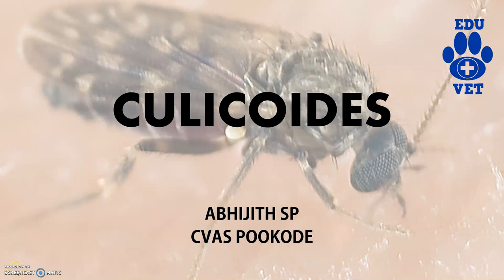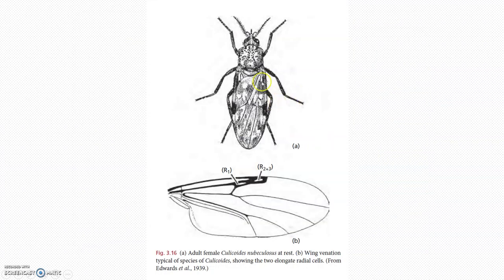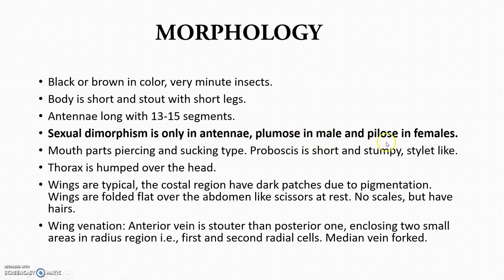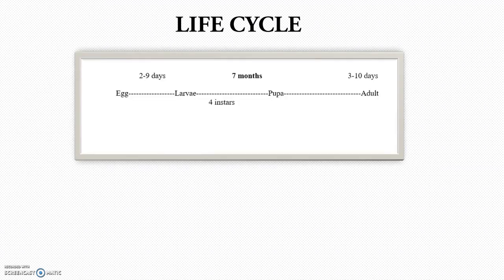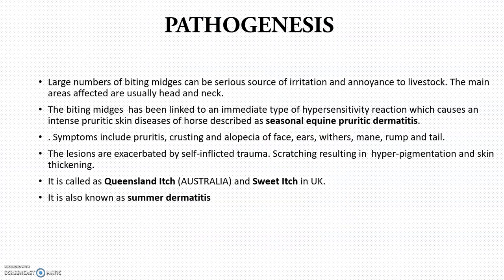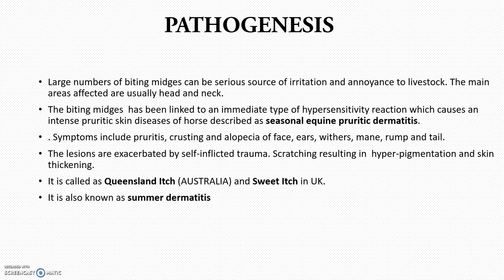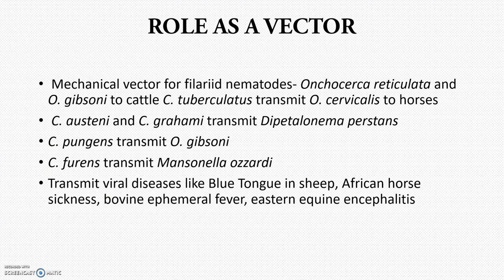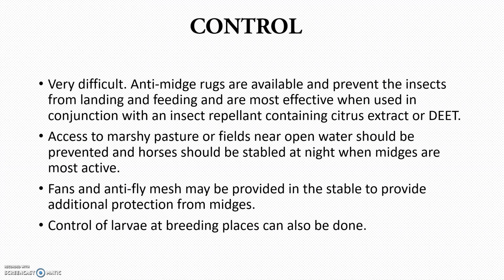Culicoides|The Biting Midges|Veterinary Parasitology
This video explains about the details of Culicoides midges which belong to the family Ceratopogonidae.